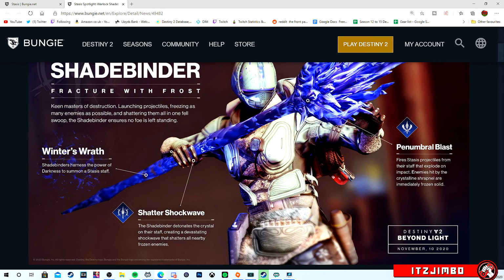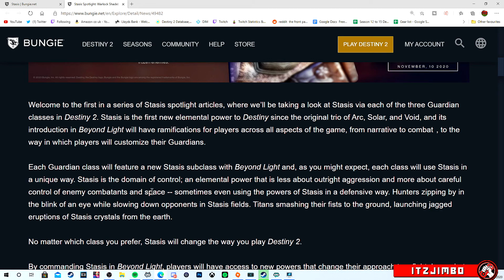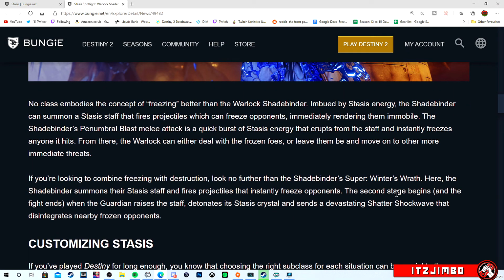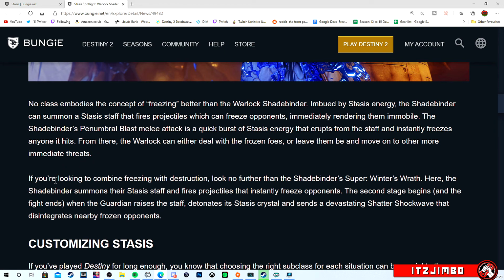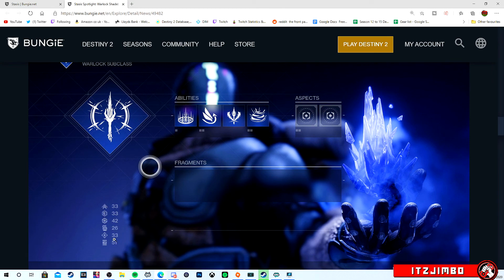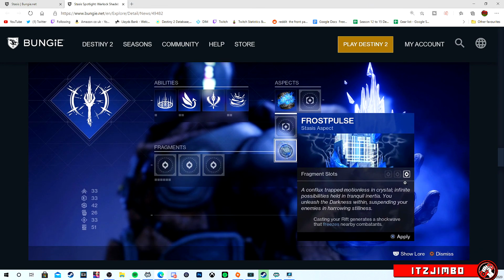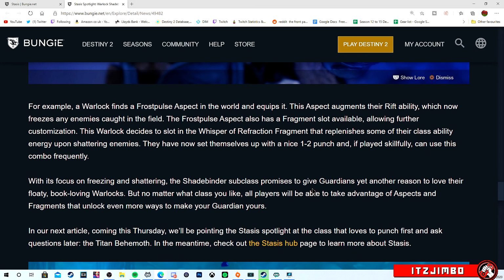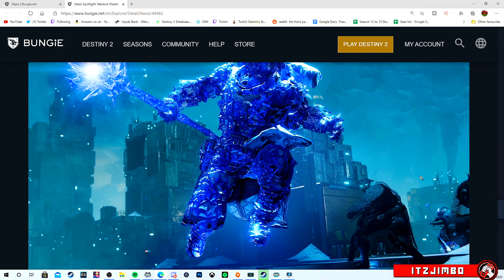Destiny 2 STASIS SUBCLASS!!! WARLOCK! FIRST LOOK! Beyond Light!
Here is my FIRST LOOK at the NEW SUBCLASS in Destiny 2
Stasis for the Warlock! It has some really neat features that I'm excited to try out and get my hands on the upgrades.

STASIS is coming to Beyond Light in November!

(Music Credits)